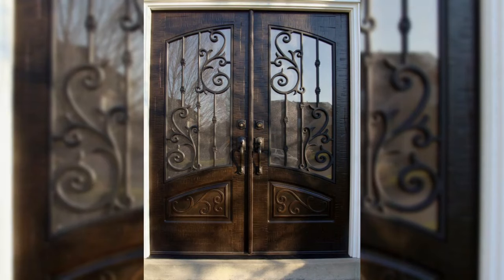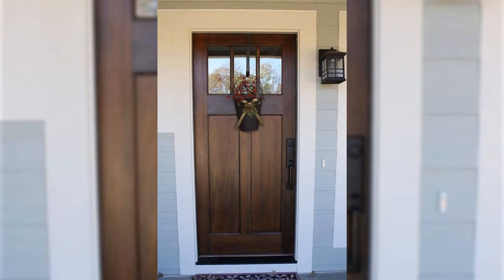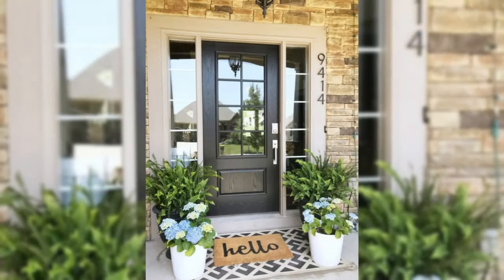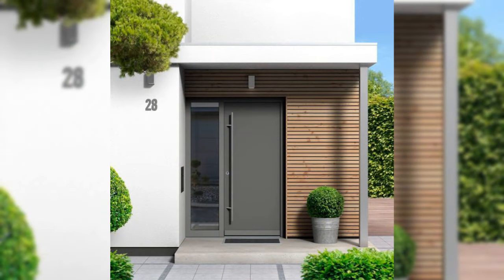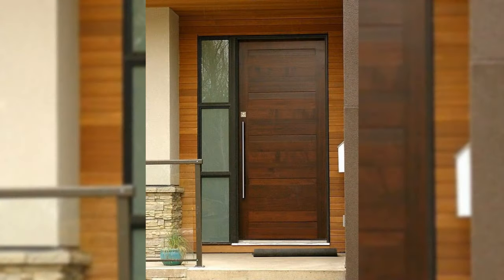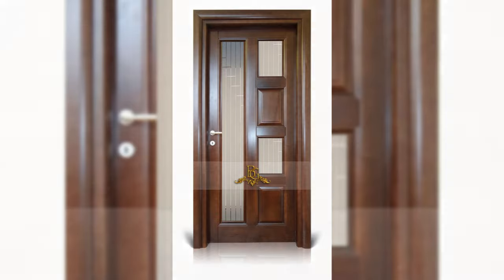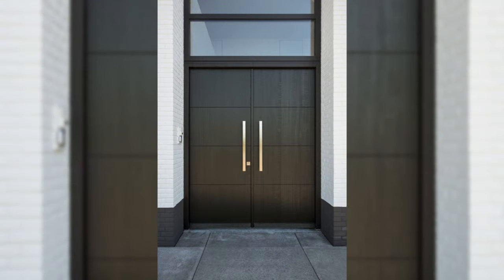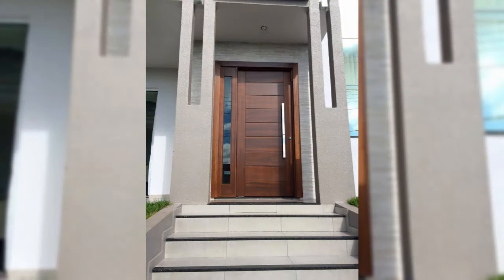200 Modern Wooden doors design ideas 2023 | Front door design | Main door design ideas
hashtag decor